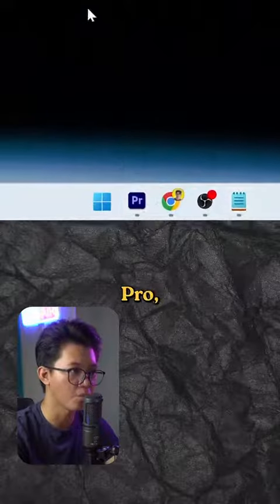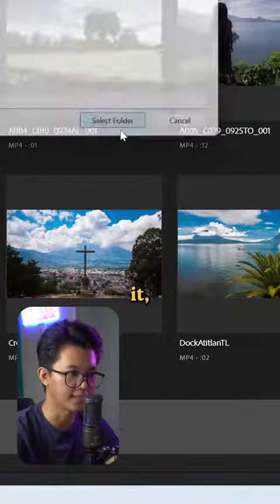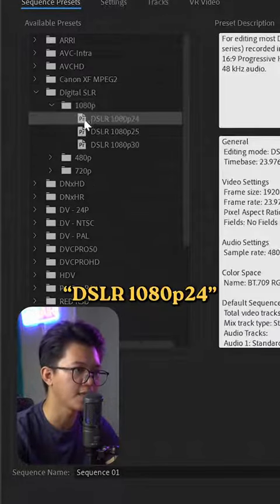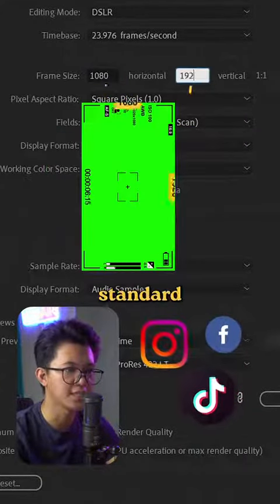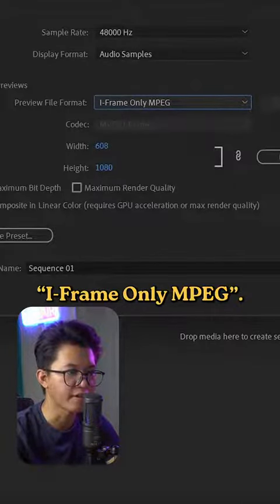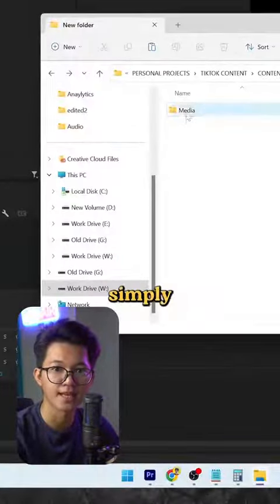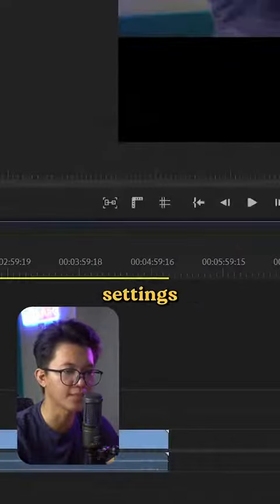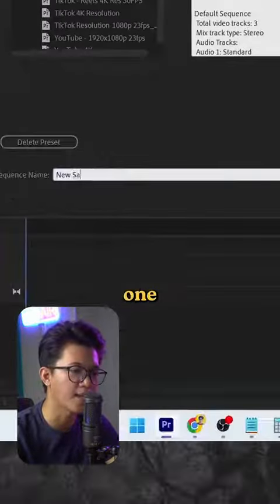Learn how to create a new project and set up a sequence in Adobe Premiere Pro in this quick video!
This video will show you how to:

✨Set up a sequence
✨Import media
✨Save sequence settings

This is a great tutorial for beginners who want to learn how to use Adobe Premiere Pro. The video is short and easy to follow, and it covers all the essential steps for creating a new project and setting up a sequence.